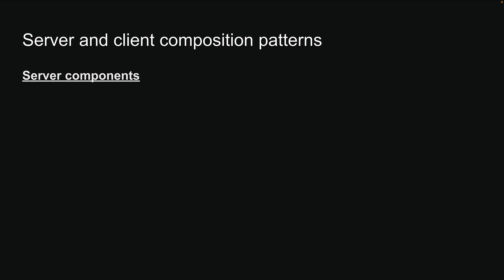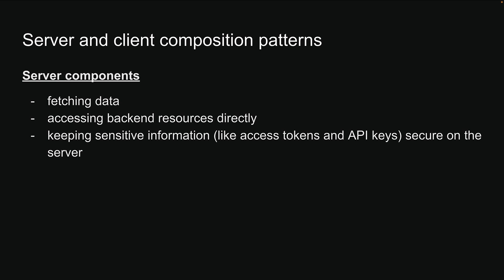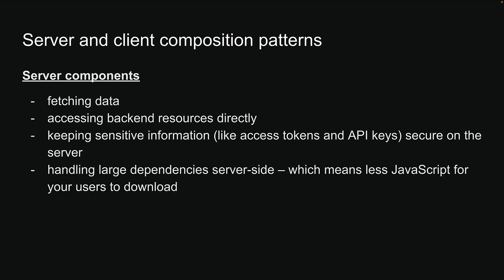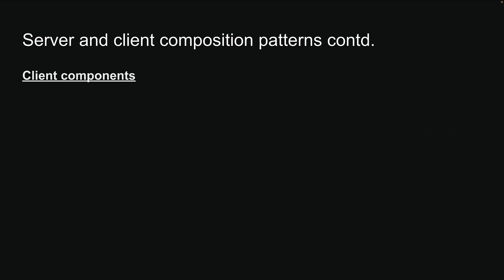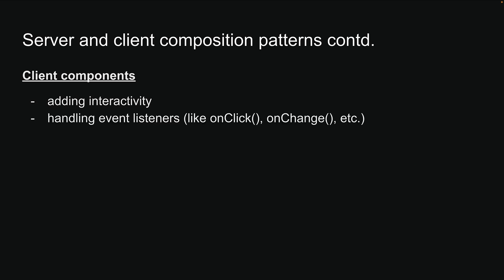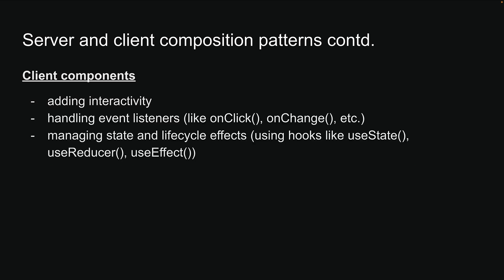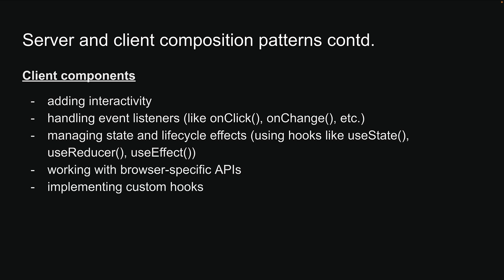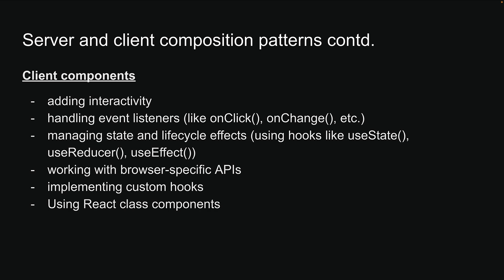Next.js 15 Tutorial - 59 - Server and Client Composition Patterns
Mastering Server and Client Composition Patterns in RSC

In this video, we explore server and client composition patterns, starting with an overview and then examining specific use cases. Learn why server components are ideal for tasks like data fetching and managing backend resources, and discover how client components enhance interactivity and manage state.

00:00 Introduction to Server and Client Composition Patterns
00:16 Overview of Server Components
00:34 Overview of Client Components
00:50 Effective Use of Server and Client Components
00:59 Support the Channel